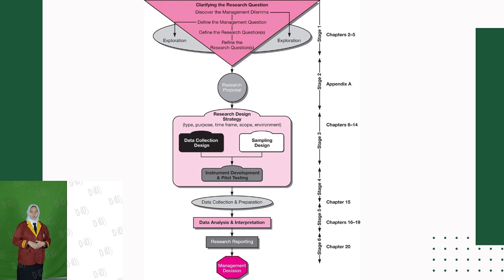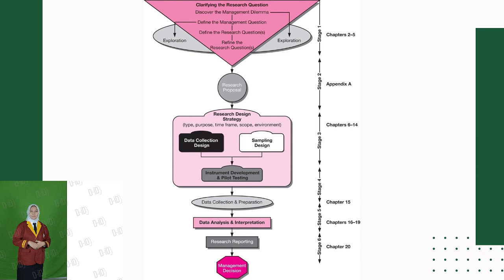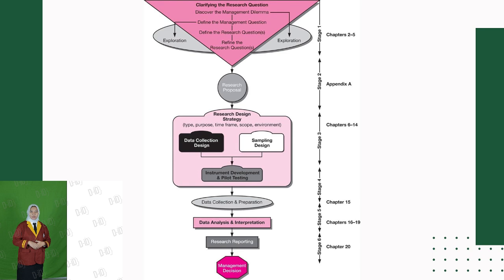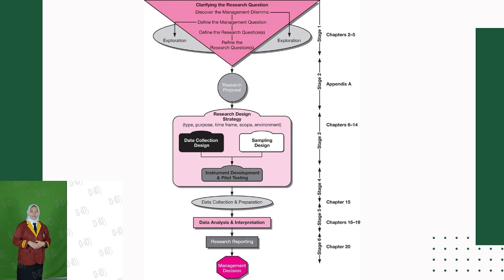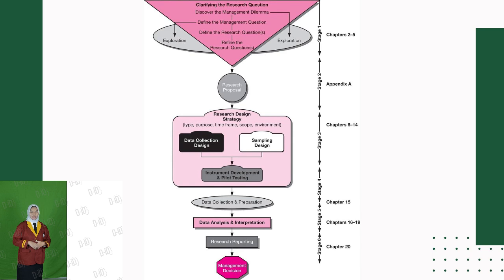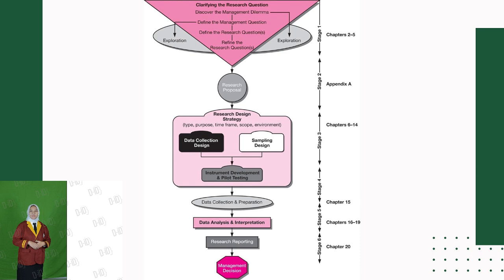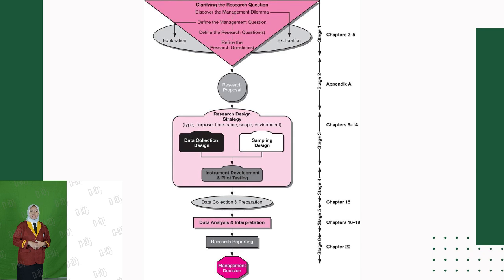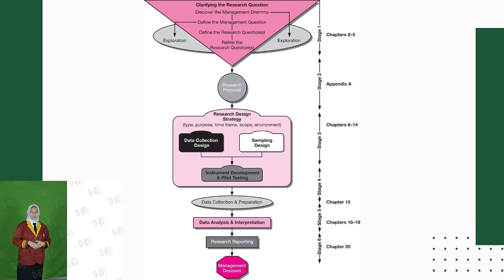Business Research Process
Nama : Titania Silkan Sapira
Npm : 23411055
Kelas : MNJ23A